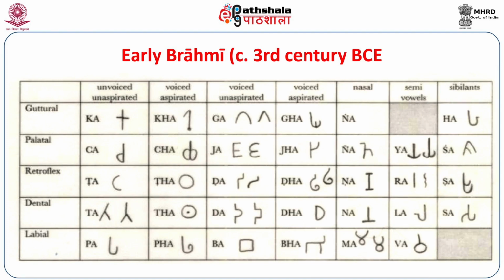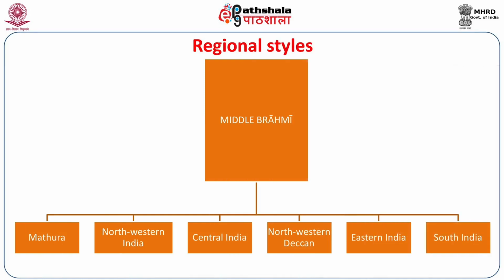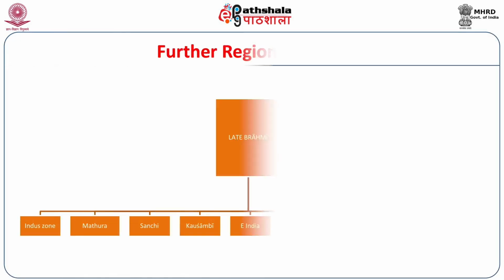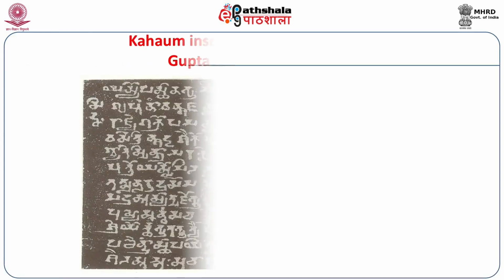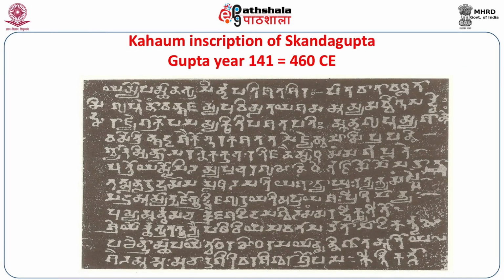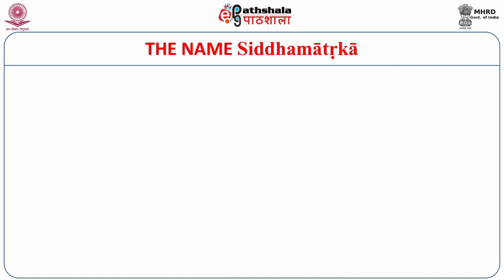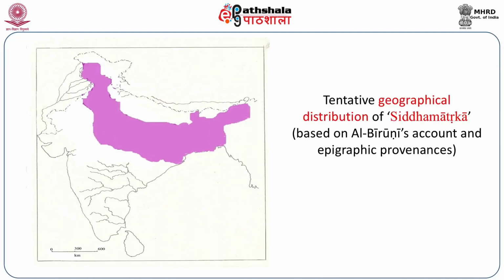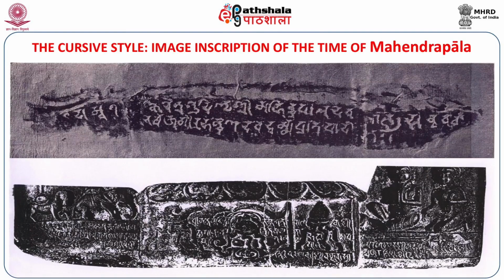Evolution of North Indian Scripts from Brahmi